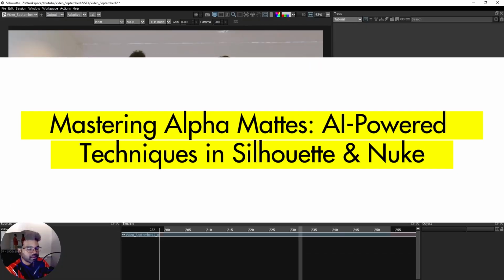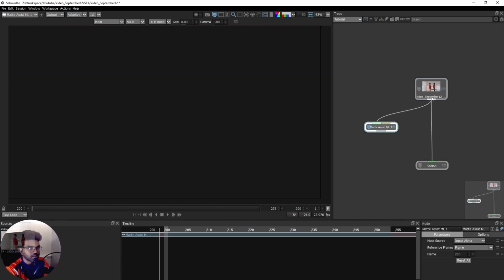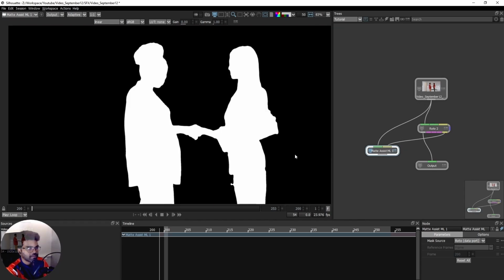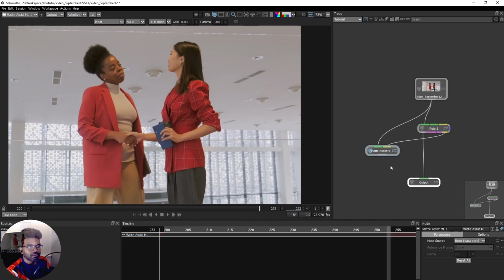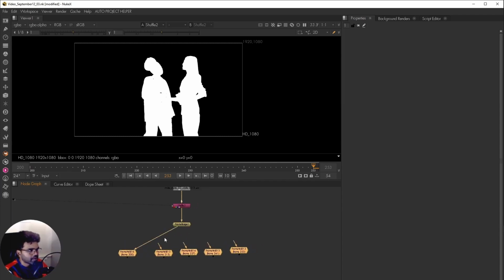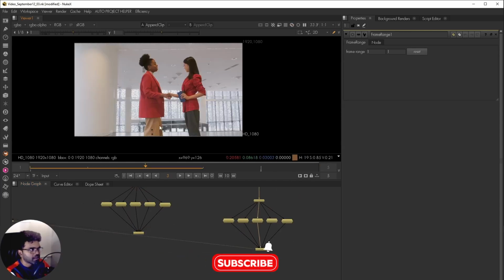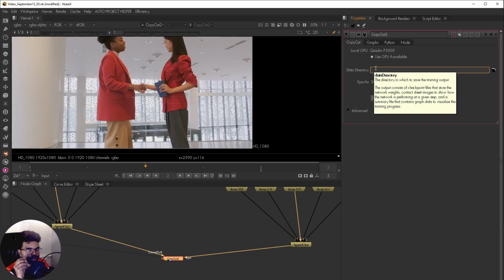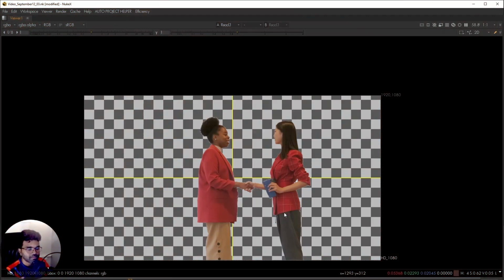Mastering Alpha Mattes: AI-Powered Techniques in Silhouette & Nuke!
A Madlookz VFX Tutorial